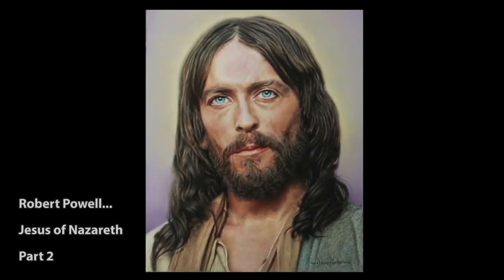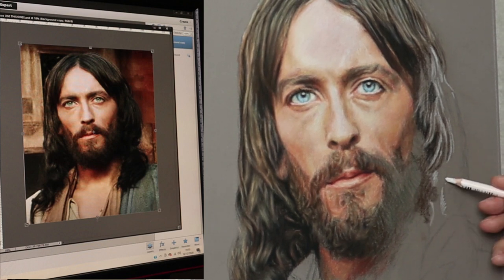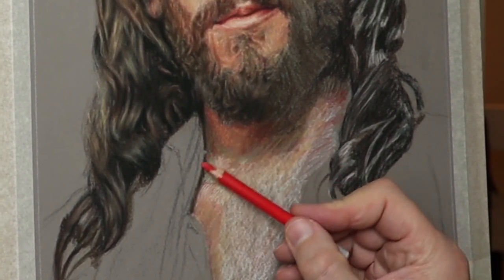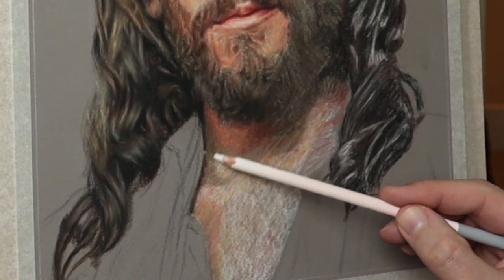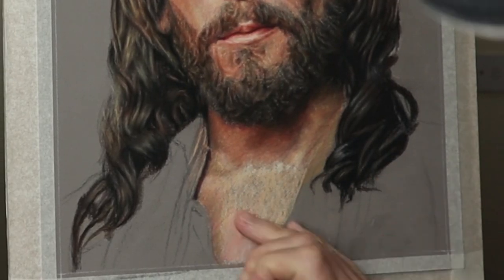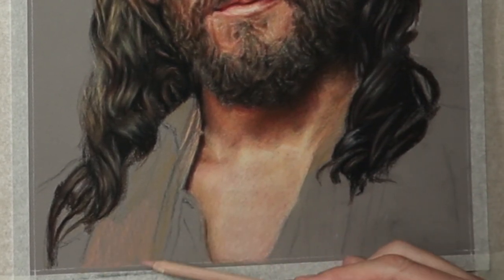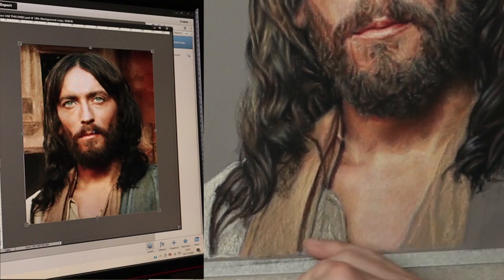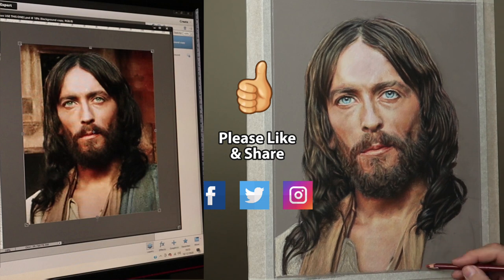Pastel Portrait Tutorial ~ Skin tones, Hair, Clothes and Background. Robert Powell... Part 2.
Pastel Portrait Tutorial: In this Narrated video of Robert Powell portraying Jesus from the magnificent epic film 'Jesus of Nazareth'. I share with you my techniques and tips on how I achieve the skin tones, hair, clothes and background.  I mainly use use three primaries colours and complimentary colours. Take a look to find out more. This is Part 2.

Thank you for all your support and for watching my video content... means the world to me. Take care and be well. :-)

My passion is to help you to create realistic and soulful portraits.

Here is a list of Caran d ache rich *pastel pencils* colours I use: numbers...

Primary colours/ Complementary colours...
Orange 788-052
Purple 788-099
Green 788-719

Rich colours I sometime use for the bright areas in the skin tones...
788- 541, 542,  871, 581. 068

Carbothello pencils are... green 1400/585,  red... 305, orange, 221, lemon yellow 205, yellow ochre 685 and white 100.  I don't use this brand's blues as the lightfastness is very poor. so I use Conti a Paris ones for them,... No10, No 06, No 22 and No46. Also the purple red for the deep shadows ... No19

Rembrandt Sticks:
Yellow Ochre No. 227,7  and 227,9
Permanent Red No.372,8 and 372,10

PASTEL PENCILS:
STABILO CarbOthello Pastel Pencil Metal box of 60 assorted colours, plus sharpener, kneaded eraser, blending stump

PASTELS STICKS:
Rembrandt Extra Fine Soft Pastel - Artist Quality - General Selection of 45

GLASSCINE PAPER.

LIGHTING EQUIPMENT AND VIDEO CAMERA:

Light Meter

Memory Card

Lighting Kit 5500K

VIDEO CAMERA
Canon EOS M50 Camera

GLASSCINE PAPER.

Brightness Sensor
SanDisk Extreme PRO 128 Memory Card
Professional Studio Photography Equipment